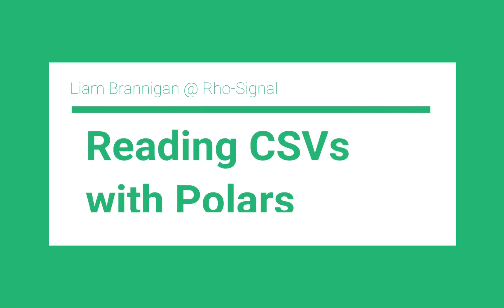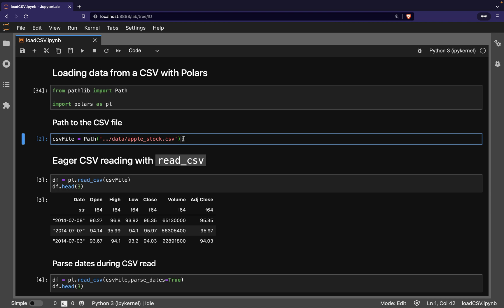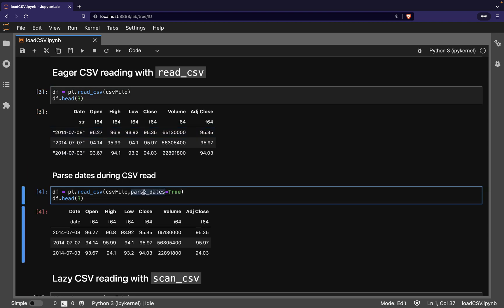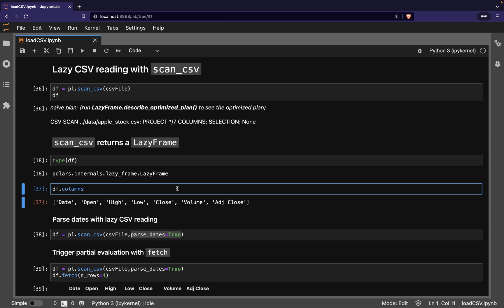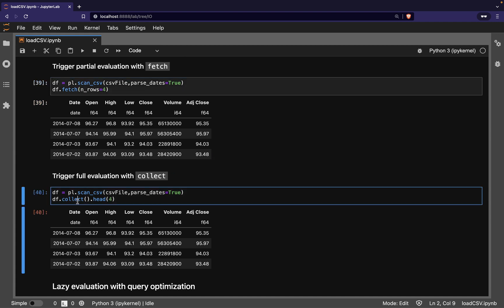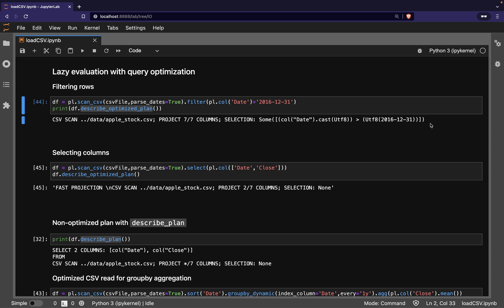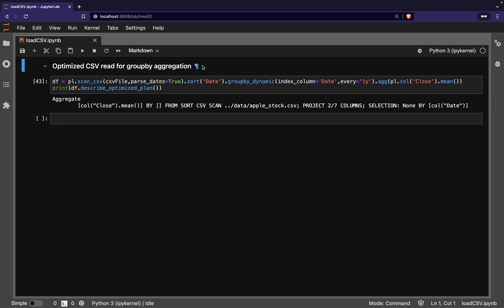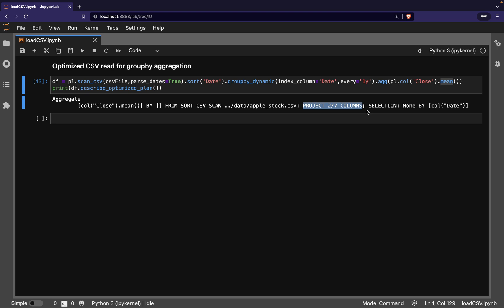Loading CSV files with Polars in Python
Polars is the most exciting new data science library in python. In this video I show you how to use Polars to read a CSV file into memory and how Polars uses lazy evaluation to optimise this common task.